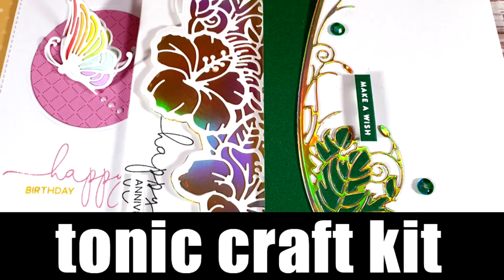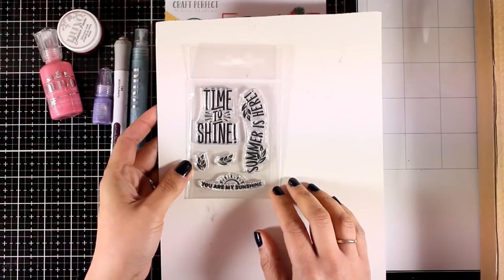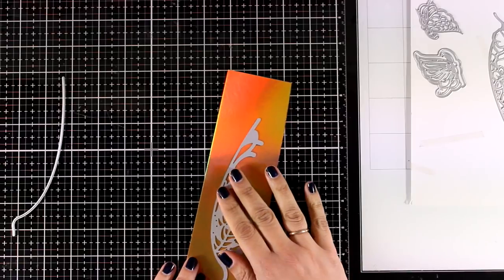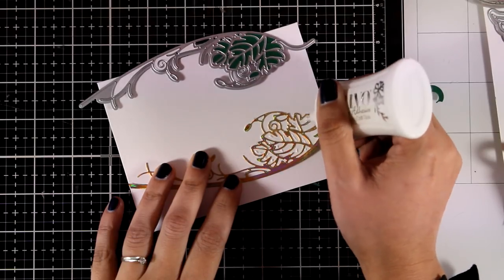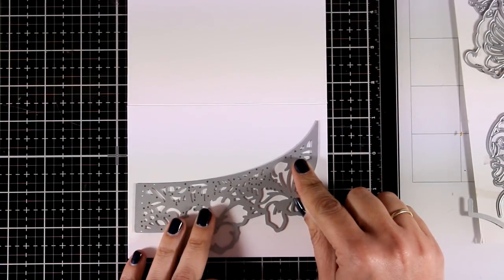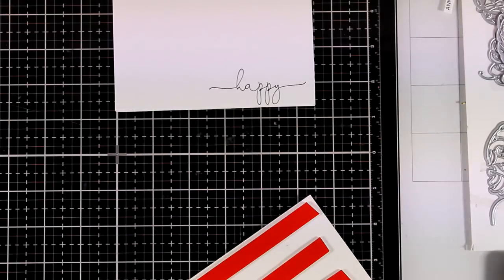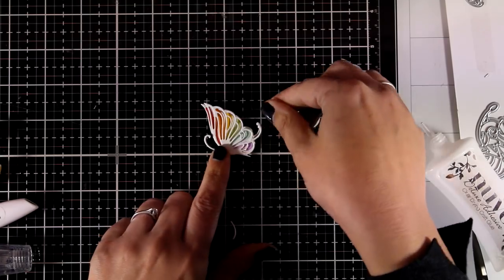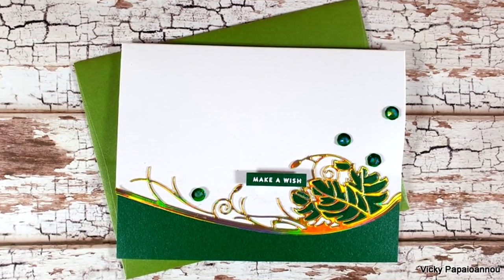tonic craft kit 31 | unboxing & inspiration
• Tonic Craft Kit 31 - Tropical Paradise — Tonic Studios USA

• Craft Perfect - Iridescent Mirror Card - Inca Gold - A4 (5/PK) - 9777e

• Craft Perfect - Pearlescent Card - Palm Tree - A4 (5/PK) - 9516e